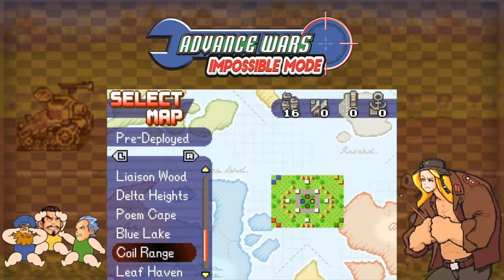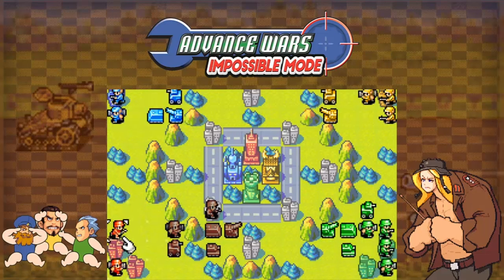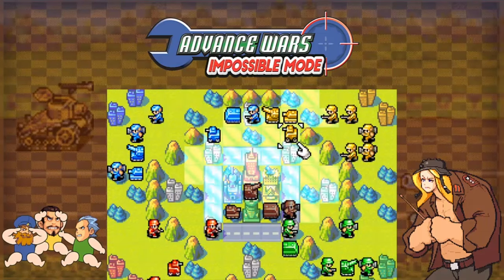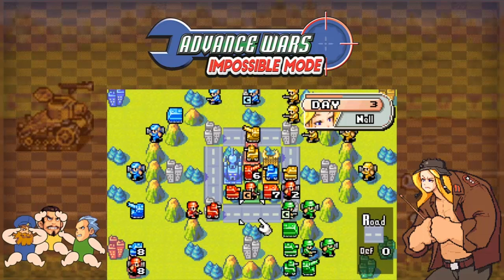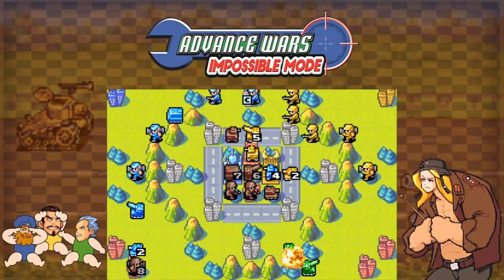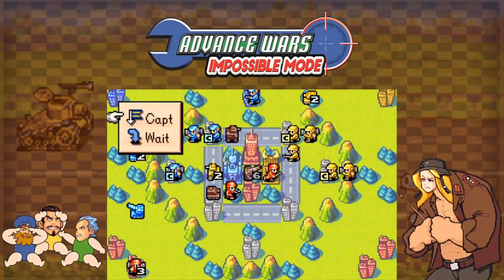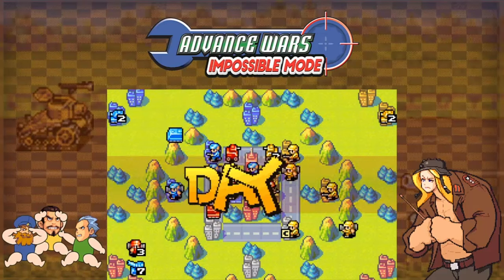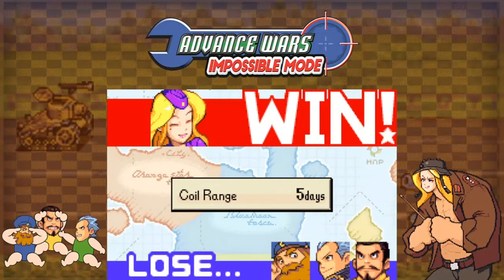Dominatrix Nell's Revenge, aka Mangs' Impossible Challenge #7 - Coil Range - Day 5 Victory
She has a pointer for a reason, Nell will punish you for every bad play you make.

A good representation of when the foursome ends up with three bottoms and one top. The buff lady went all-out on the luck parameter just to make sure she would dominate and finish fast. In the end, Nell can take on three guys at anytime, anyplace.

Timestamps :

0:00 - Introduction
0:30 - Day 1
1:45 - Day 2
3:26 - Day 3
5:08 - Day 4
6:34 - Day 5
7:50 - Ending

Credits :

▪ Thanks to Vinny Vinesauce and yeey5 for the voice.